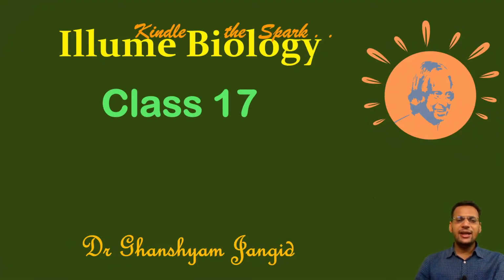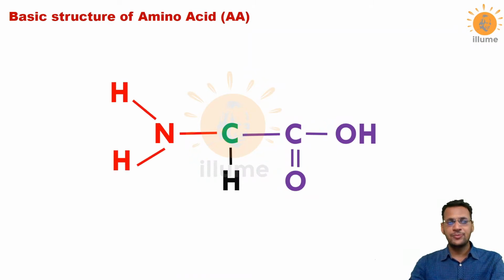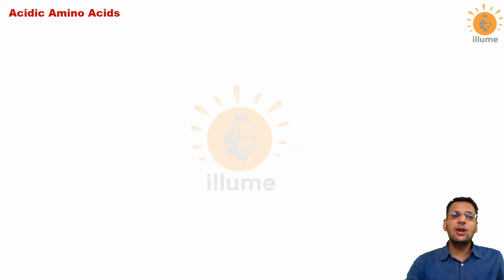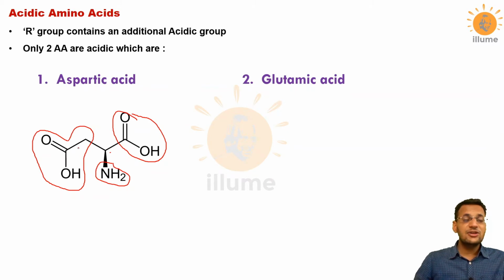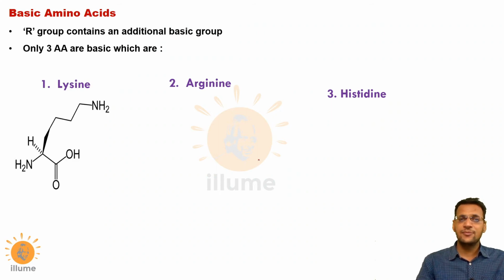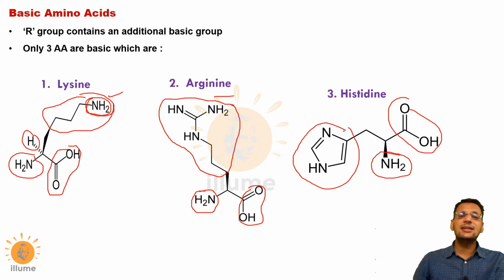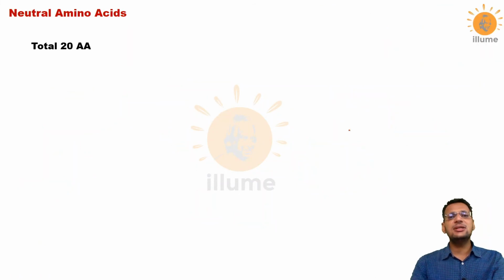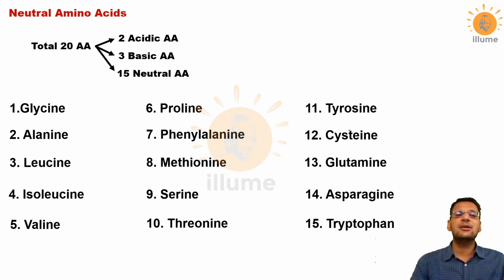Mnemonic / Trick for Types of Amino Acids | Acidic, Basic & Neutral Amino Acids